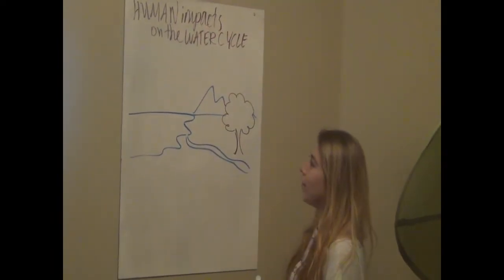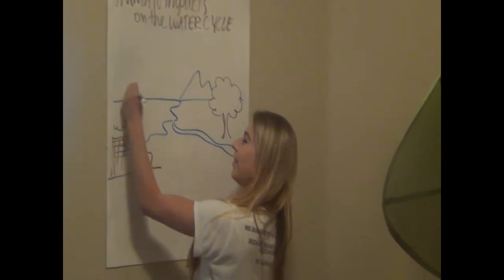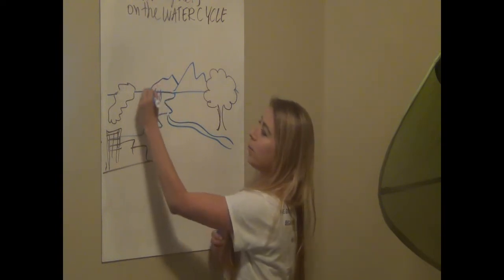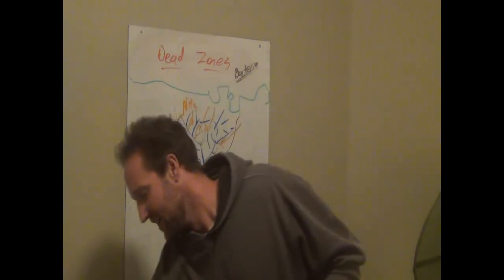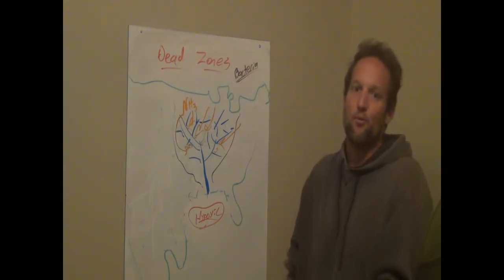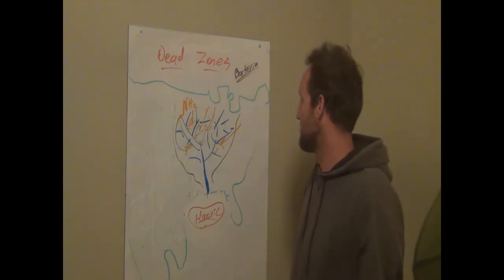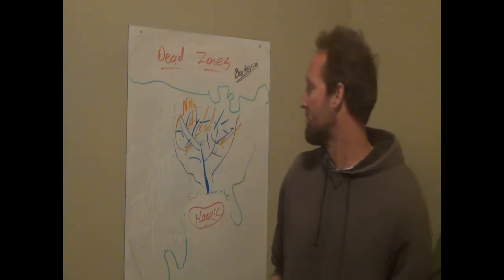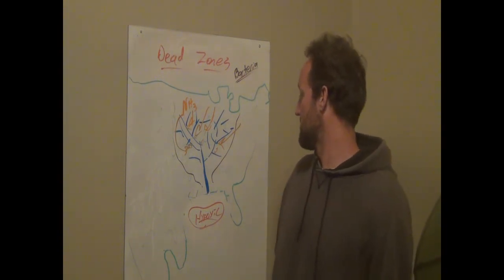Week 3-30 Lecture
How human activity impacts the nutrient cycles